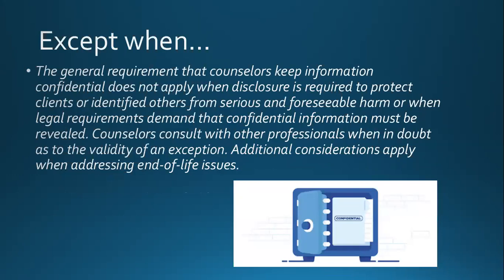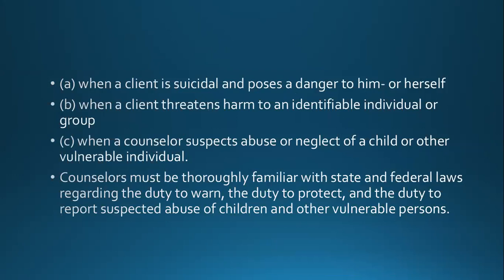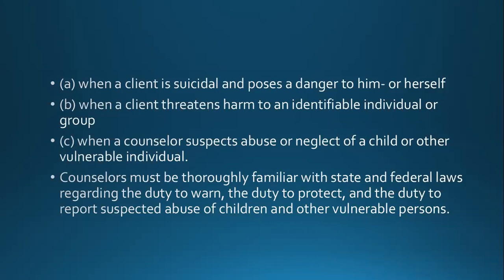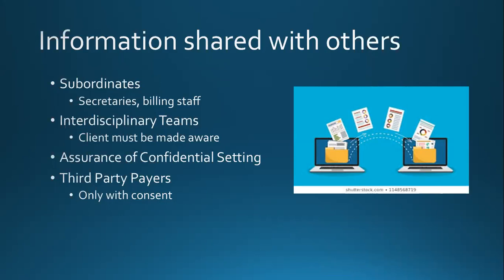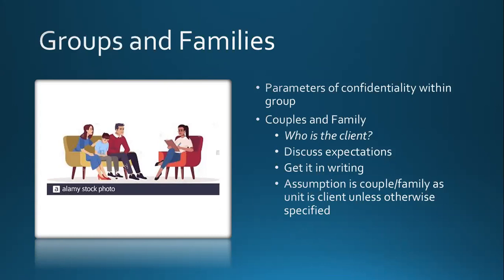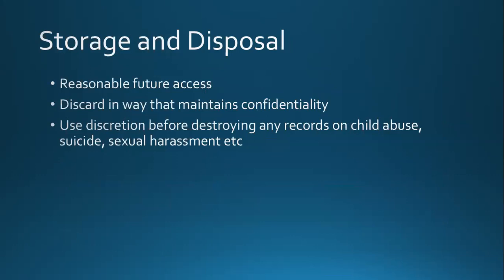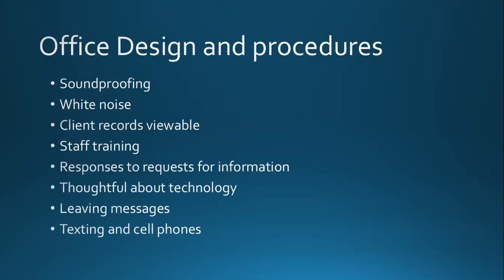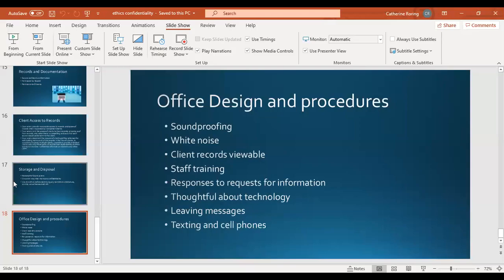Zoom 3 pt 2 confidentiality